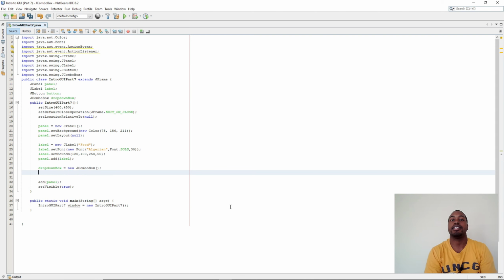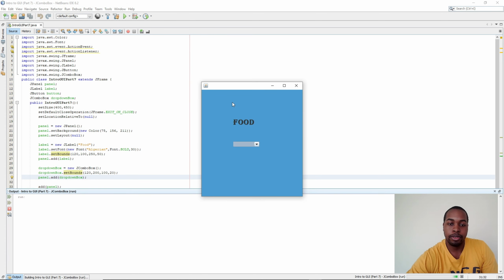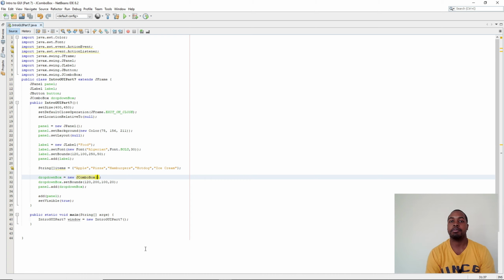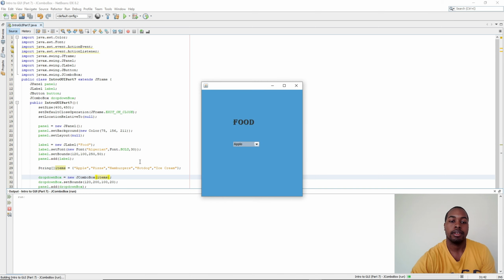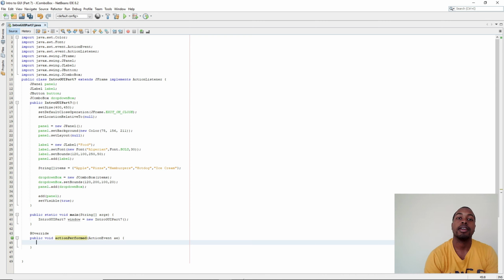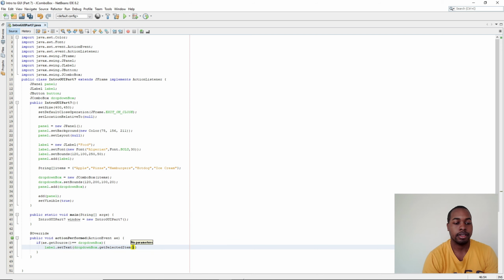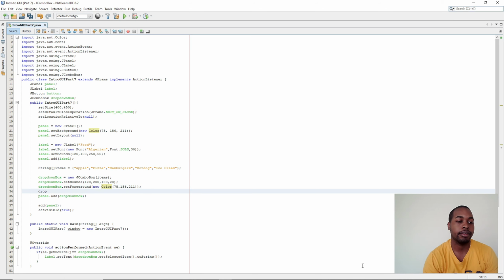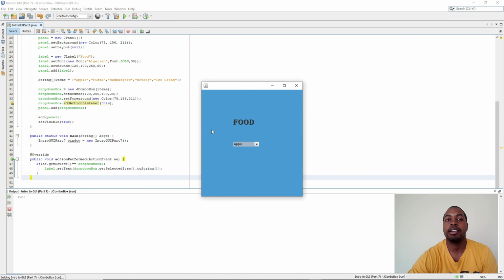How To: JComboBox | Intro to GUI in Java (Part 7)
JComboBox a.k.a. "Dropdown Boxes" in Java!